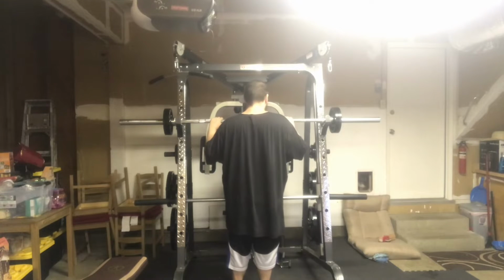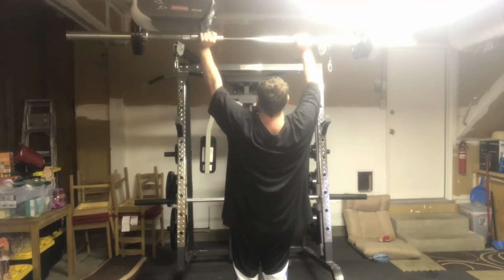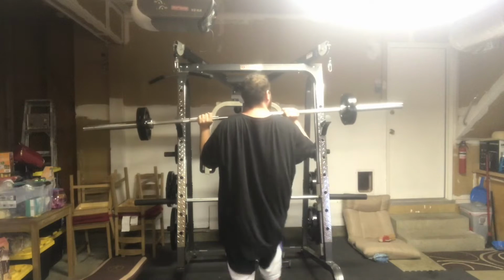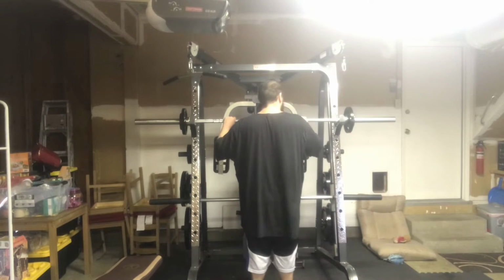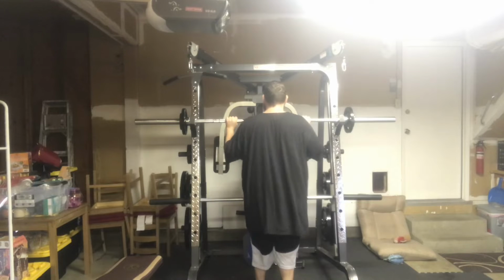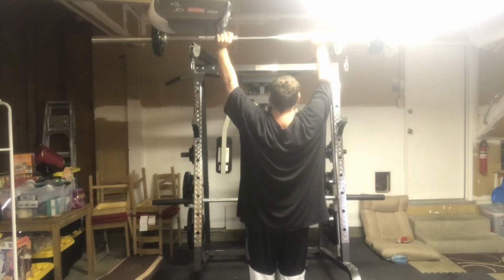Intermittent Fasting Day 265 - Weight Of The World On My Shoulders (Day 13 of 21)